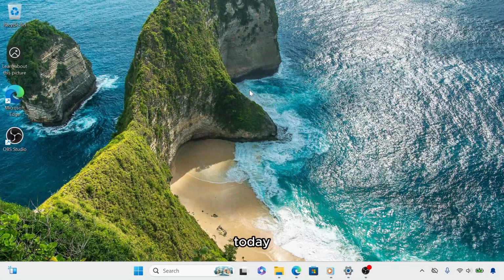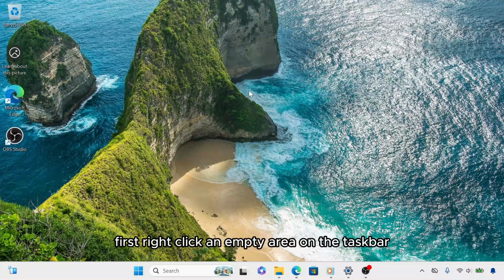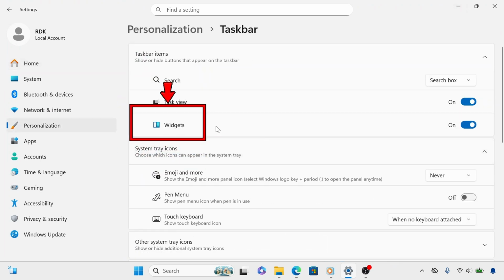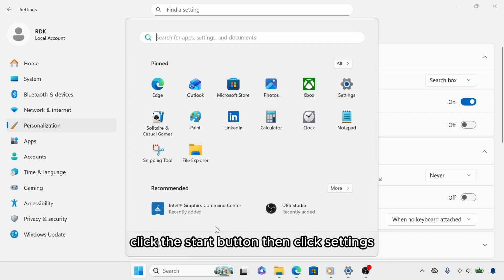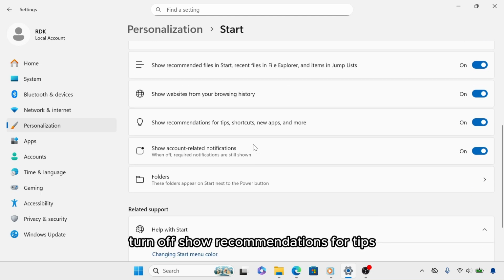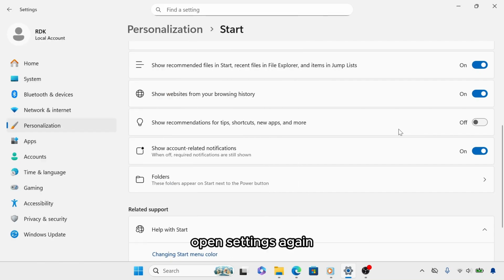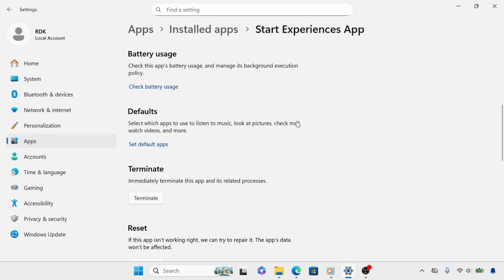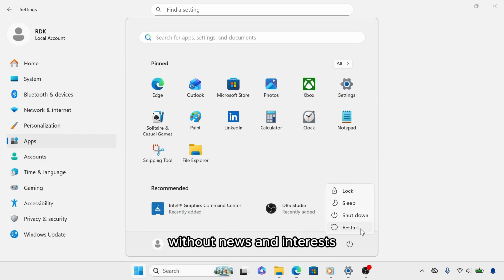How to Remove Windows 11 News and Interests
Learn how to remove Windows 11 News and Interests to clean up your taskbar and reduce distractions. This tutorial shows you quick steps to disable the Widgets panel in Windows 11.

Hey everybody!, today we are going to learn how to remove Windows 11 News and Interests.
In Windows 11, News and Interests appears as the Widgets panel on the taskbar, and you can easily turn it off.

Right-click on an empty area of the taskbar.
Click Taskbar settings.
Under Taskbar items, find Widgets.
Toggle Widgets to Off.

The Widgets icon will immediately disappear from your taskbar.

If you want to disable it through Settings directly:
Go to Personalization → Taskbar.
Turn off the Widgets toggle.

Removing Windows 11 News and Interests helps create a cleaner desktop and reduces unnecessary background activity.
Cleaner taskbar, fewer distractions.

how to remove windows 11 news and interests, disable widgets windows 11 tutorial, remove widgets from taskbar windows 11, turn off news feed windows 11, customize taskbar windows 11 guide, windows 11 taskbar settings tutorial, disable windows 11 widgets panel, clean desktop setup windows 11, optimize windows 11 taskbar, improve performance windows 11, reduce background activity windows 11, minimal windows 11 setup guide, windows 11 personalization tips, taskbar cleanup windows 11, stop news and interests windows 11